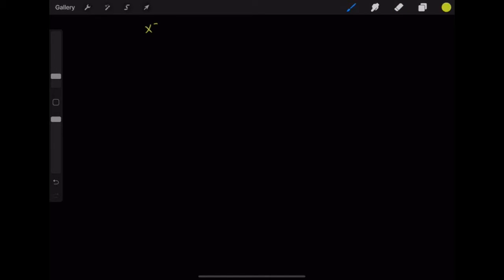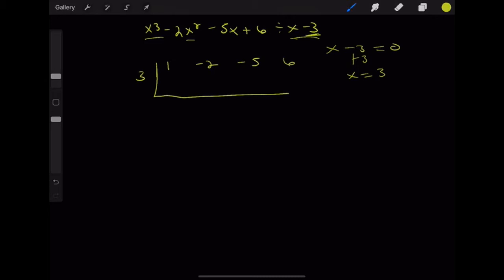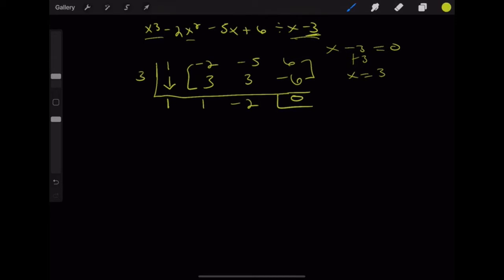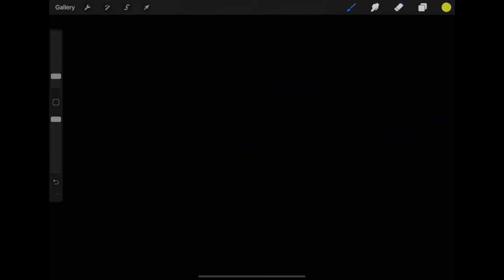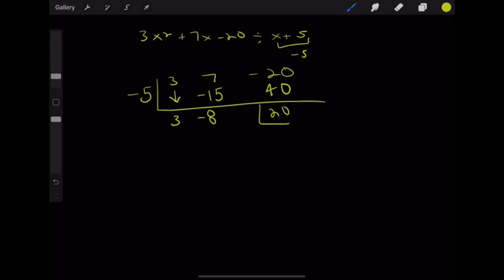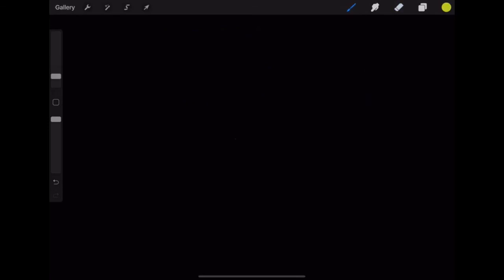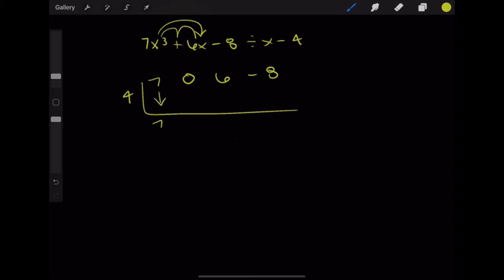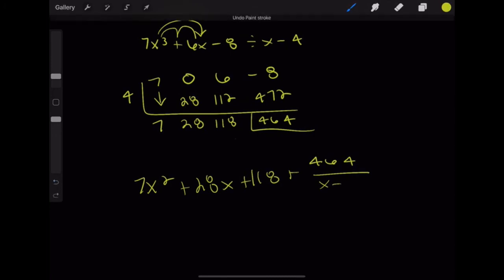How to divide polynomials using synthetic division!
I hope you enjoy this quick little video I made over synthetic division.